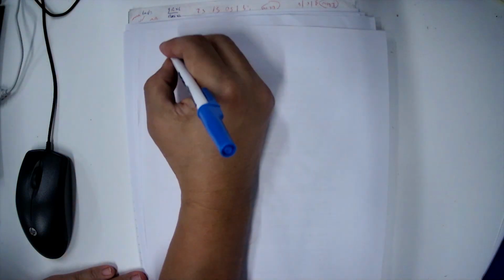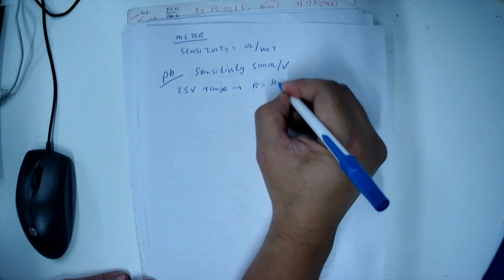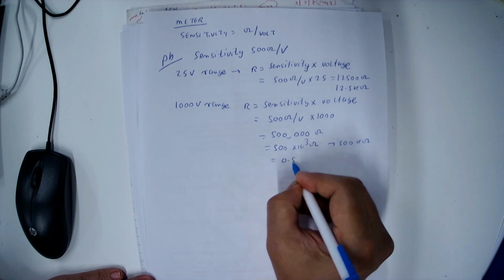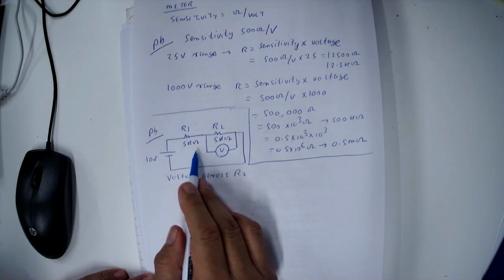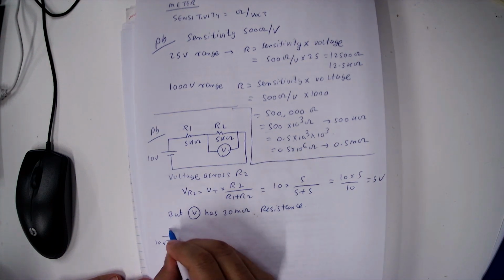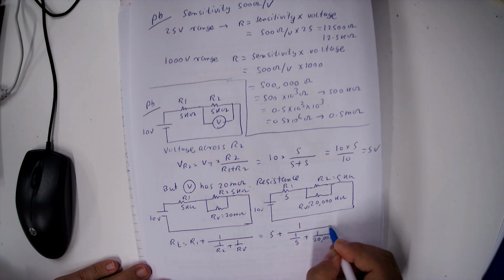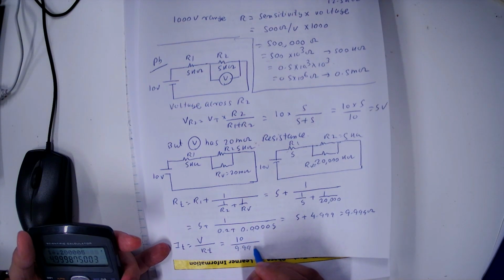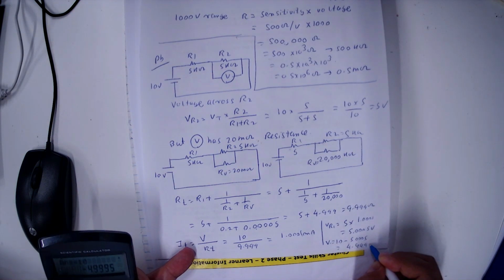Video 8 Meter